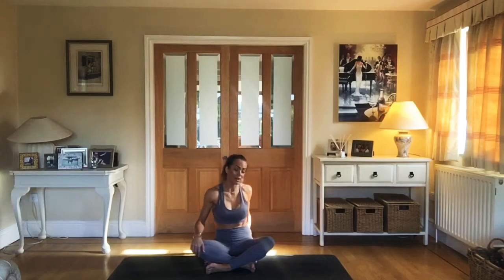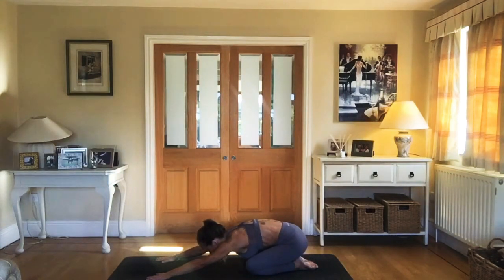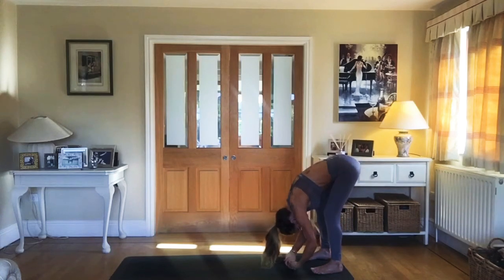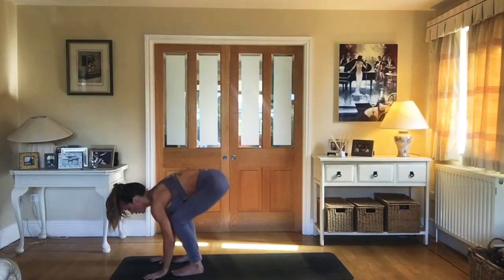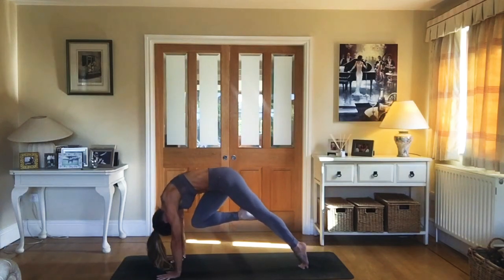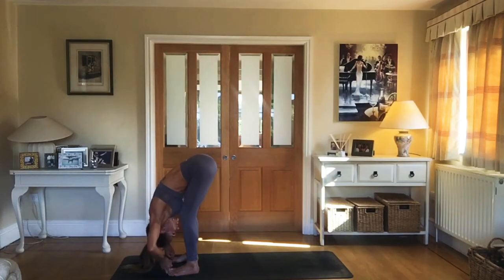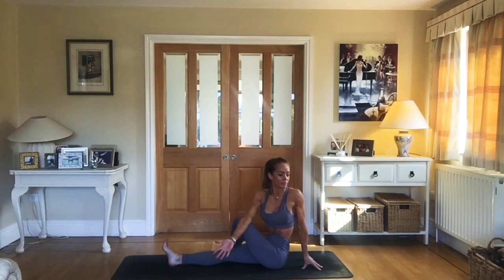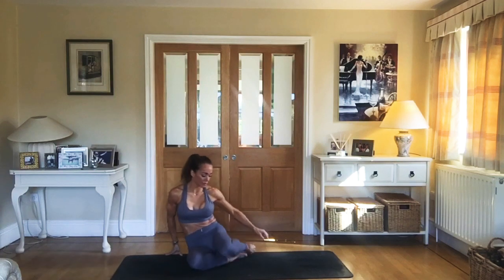Full Body Morning Yoga Flow / 40 minutes of flow to help increase strength and flexibility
This yoga flow is a great flow to do in the morning to wake up and energise the body and mind or any time day you feel like you need a pick me up and to move your body. So when your ready, roll out your mat and flow with me

If you would like to join any classes with me, on zoom check out my Facebook page for class schedules and info on how to join a class. Be great to see you on the mat